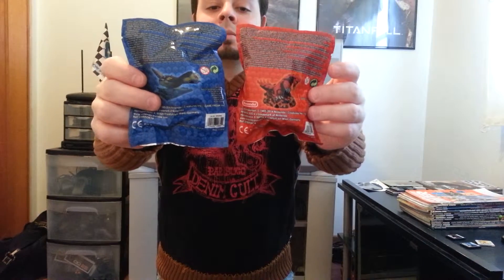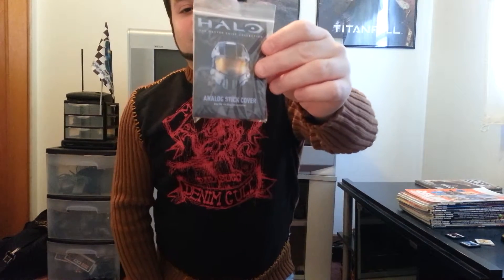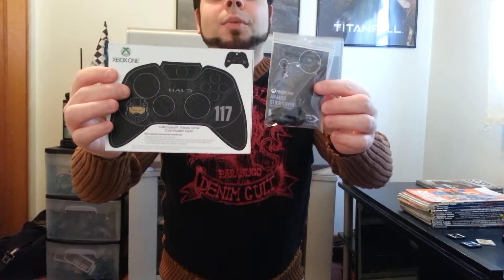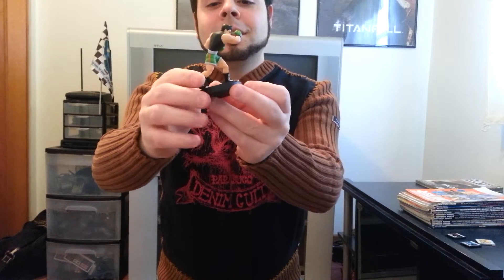BuffaloGamer77 game pick ups Jan-Feb 2015.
Over the last month or so I picked up these items. Steelbooks of Pokémon Alpha Sapphire and Omega Ruby.  Gameboy Micro, Contra Advance Alien Wars EX and Contra the alien wars.  Little Mac and Sheik Am